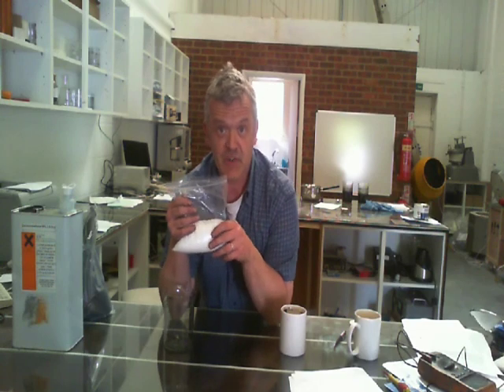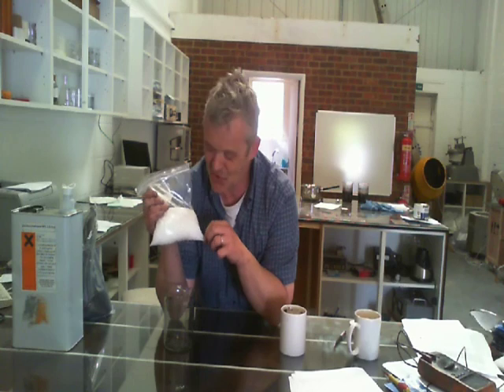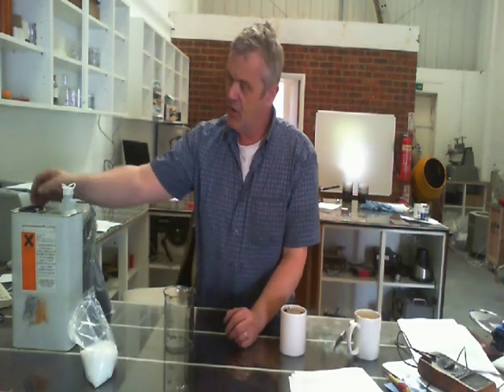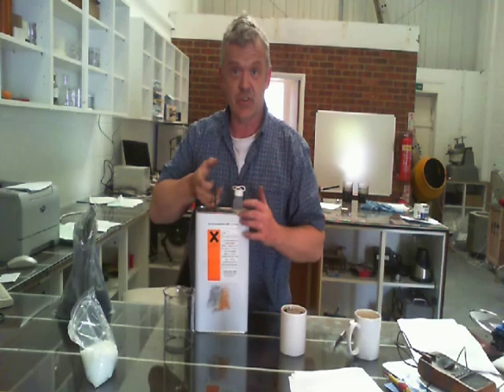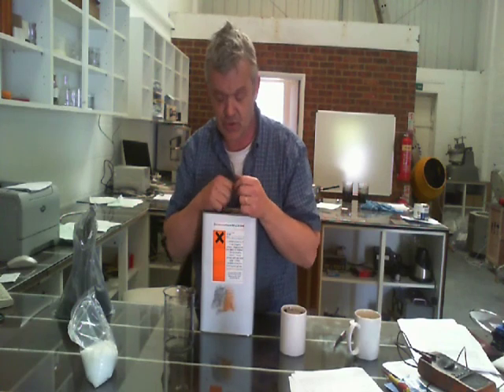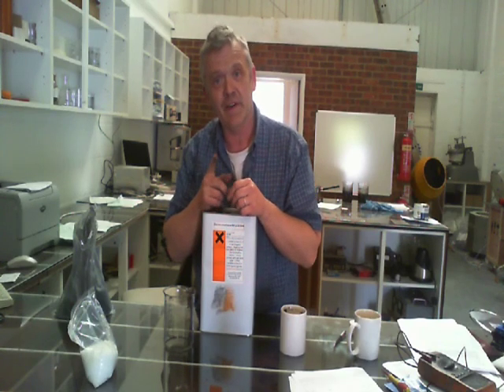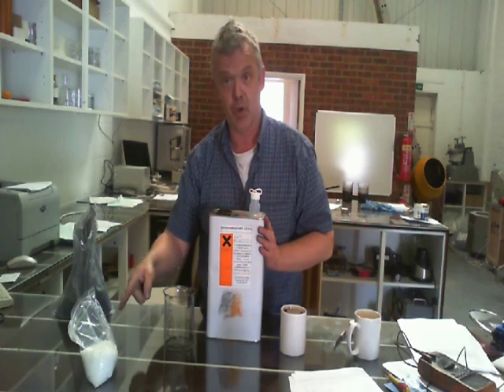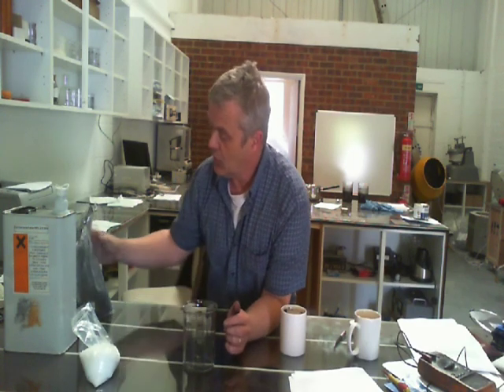How To Make A Conductive Plastic Filament For 3D Printing Electronics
This is based on the paper A simple, low-cost conductive composite material for 3D printing of electronic sensors by leigh et al if you want to look it up. Warning - this used a highly volatile solvent and you really need to do it in a fume cupboard, very well ventilated space - or outside - and resist the temptation to peer in while having a cigarette! - it uses
7g polycaprolactone,
1.125g graphite,
100mL dichloromethane

though you can use acetone or ethyl acetate as the solvent and conductive carbon black as the additive